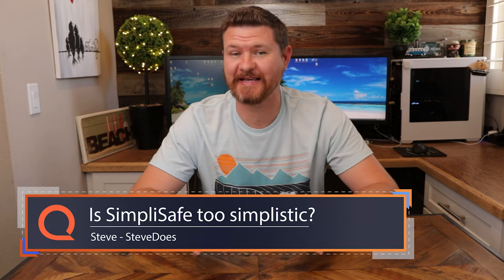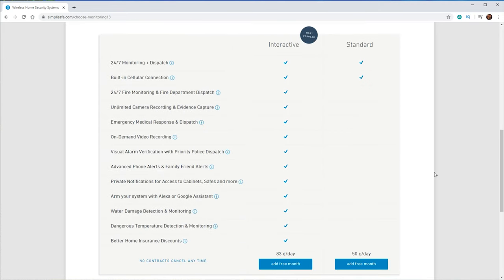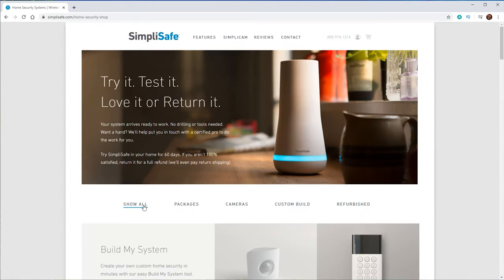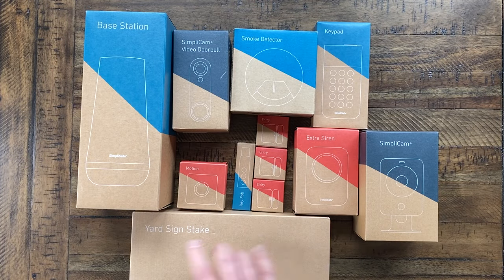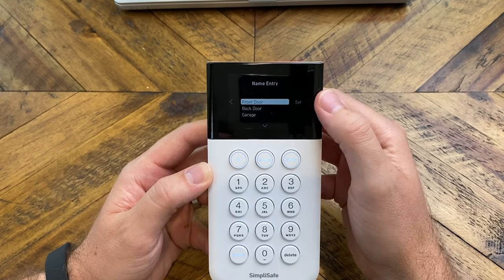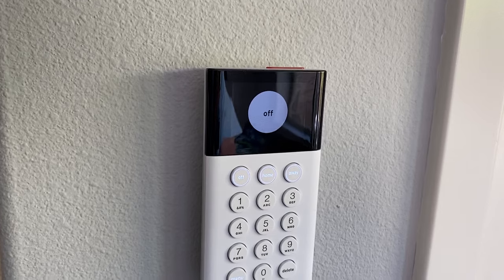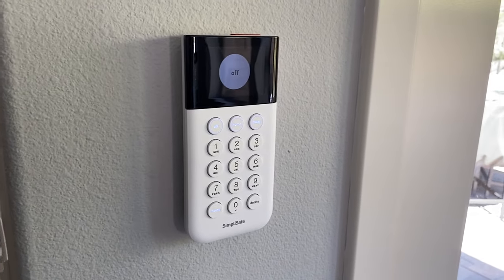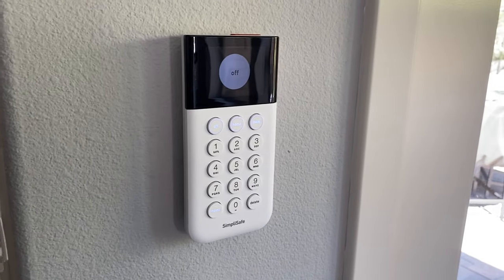Simplisafe Home Security Unboxing, Setup & Review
Simplisafe is a straightforward system that is easy to use and provides the needed protection to give you peace of mind. But is it TOO simple? Is it missing too many features to make it worth your while? Steve dives into a thorough breakdown and review of Simplisafe's DIY home security system. He'll hit every point in the process, from signup on the website to unboxing and setup.

In this video:
0:30 - Simplisafe overview
1:00 - Their website and signup process
3:34 - Unboxing
4:26 - The DIY setup process
6:40 - The keypad
8:20 - The indoor camera
9:00 - The app
11:19 - Reviewing the Simplisafe experience